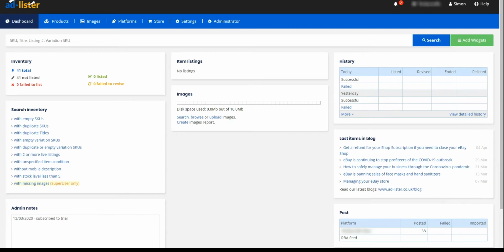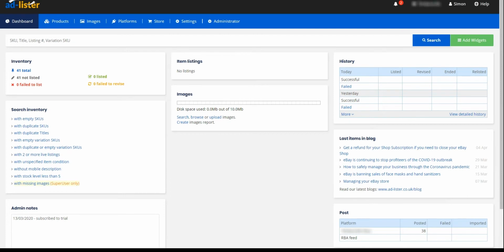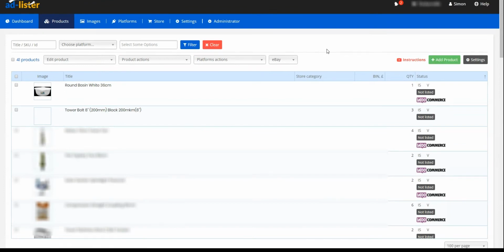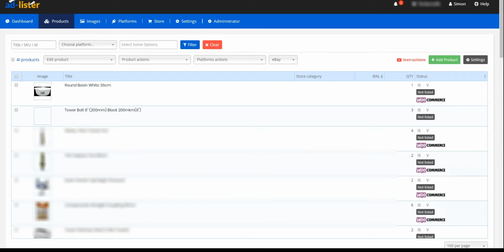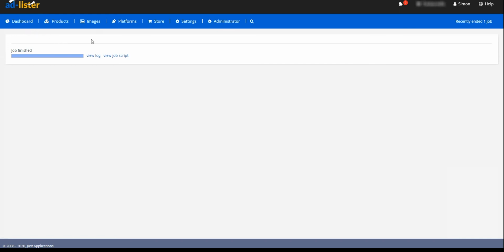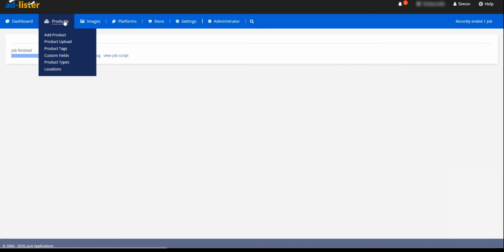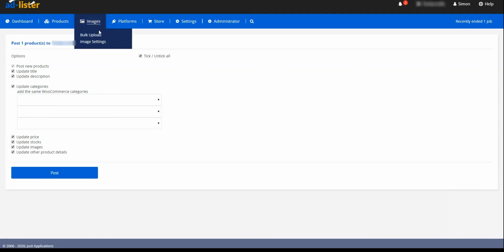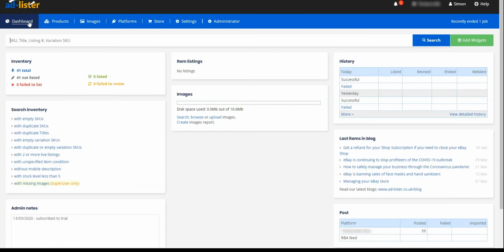How to List Product to WooCommerce using Ad Lister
An easy walkthrough in Listing products to WooCommerce with Ad-Lister.